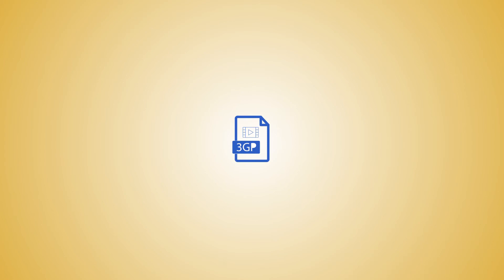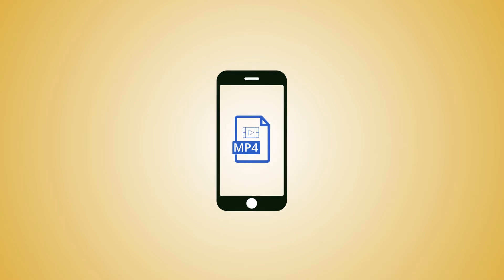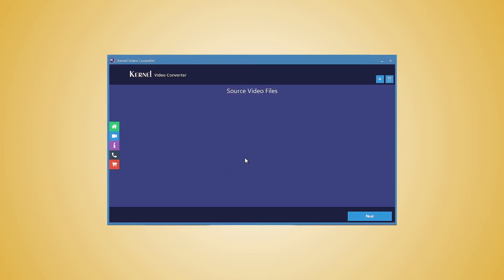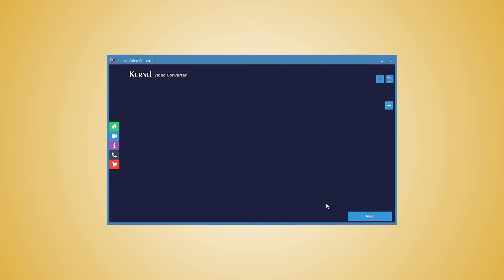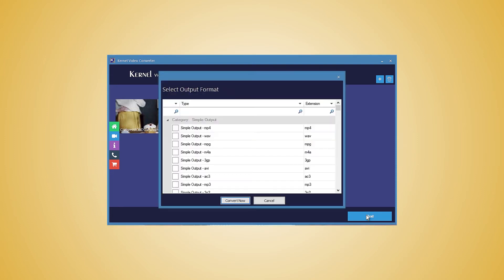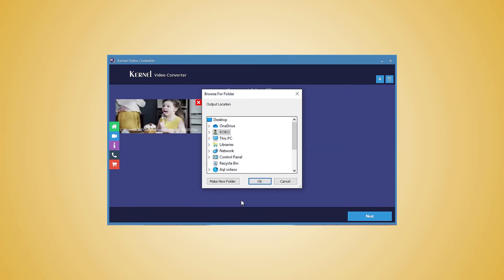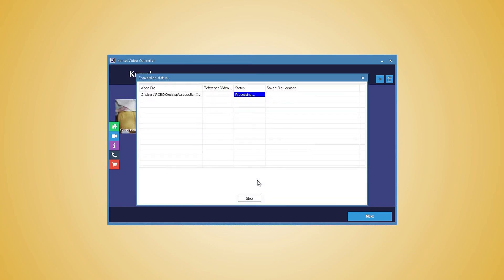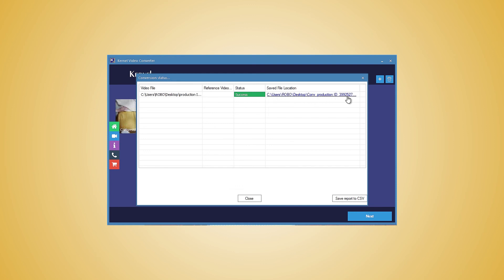Convert 3GP to MP4 Using Kernel Video Converter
Convert 3GP Video File to MP4 Without Losing Quality

Most of the smartphones use 3GP format for videos. But if you convert 3GP files to MP4, you can access those videos in  most of the devices including laptops and PCs. You can use Kernel Video Converter software to convert 3GP videos to MP4 videos. It will retain the video content and its integrity during conversion.